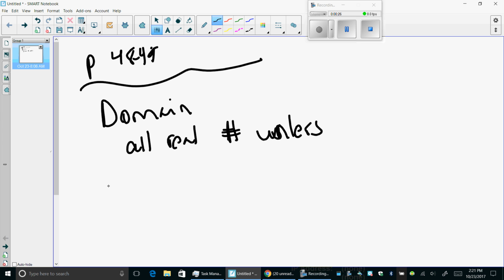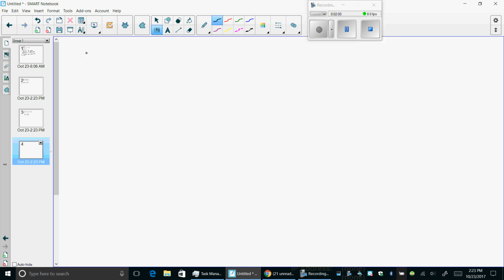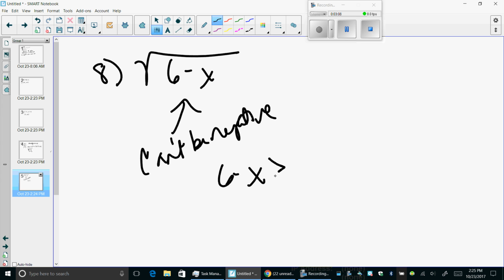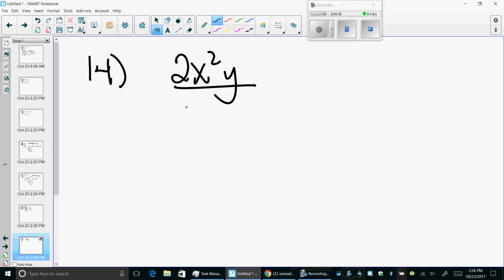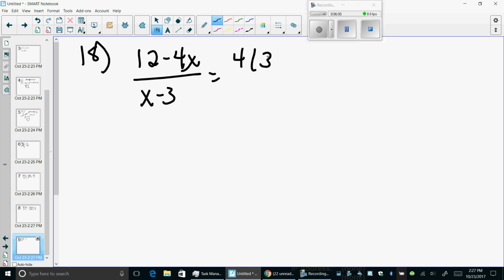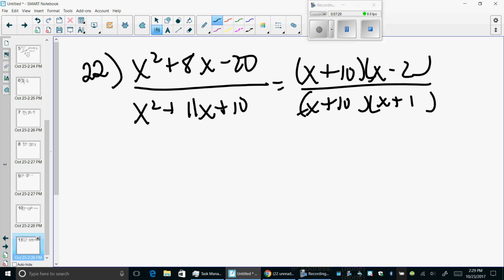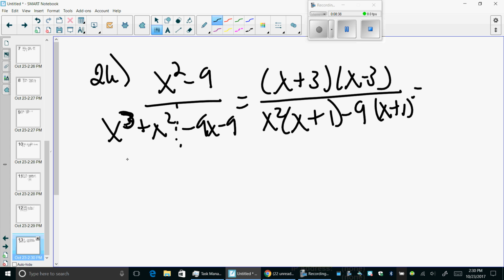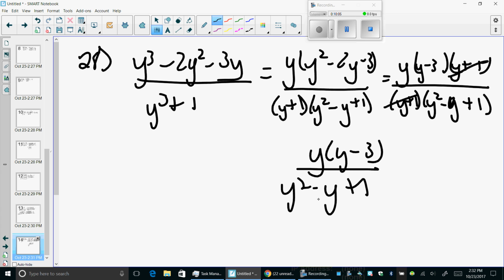p 48 49 2 8,12 28 even